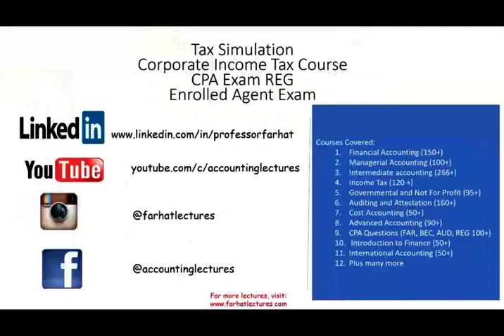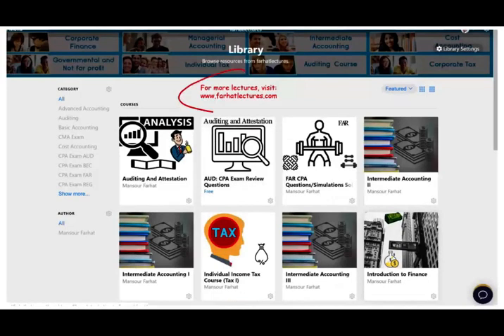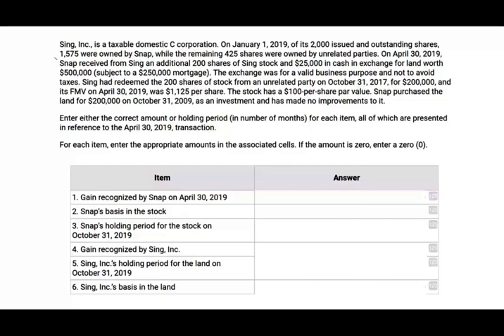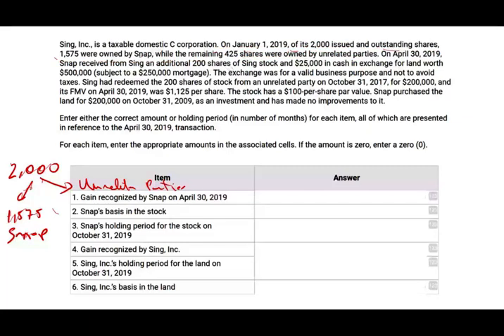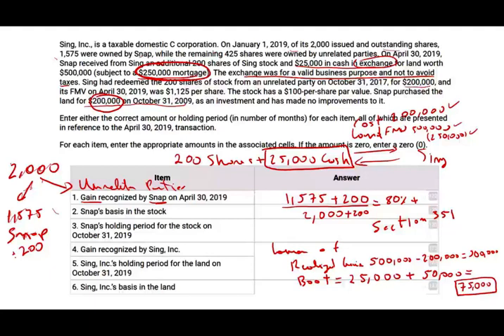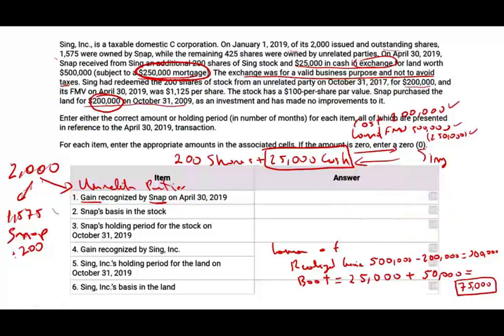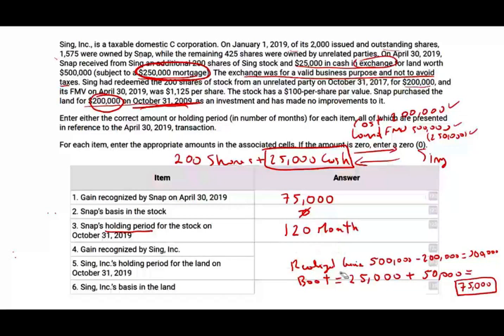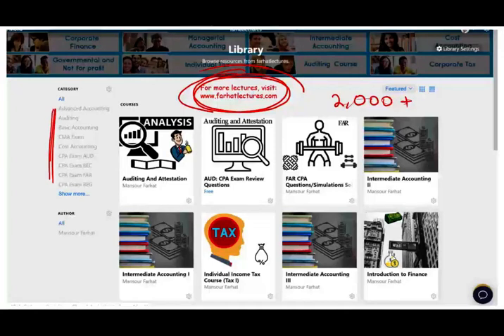Section 351 CPA exam Simulation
IN this video, I discuss section 351 tax CPA exam simulation. Section 351 provides that no gain or loss shall be recognized if property is transferred to a corporation by one or more persons solely in exchange for stock.  Section 351 allows a tax-free incorporation transfer if certain requirements are met.